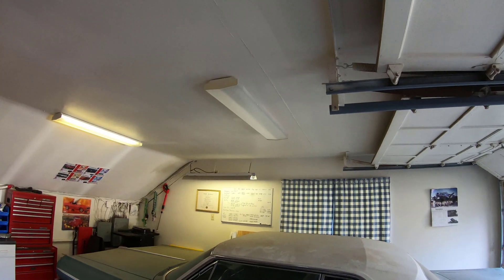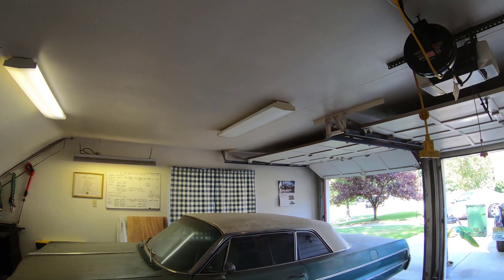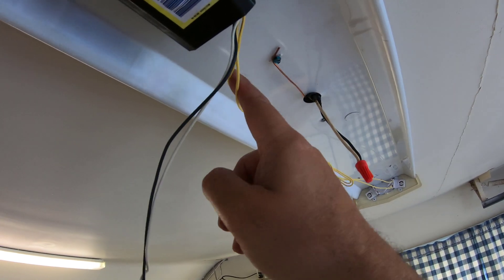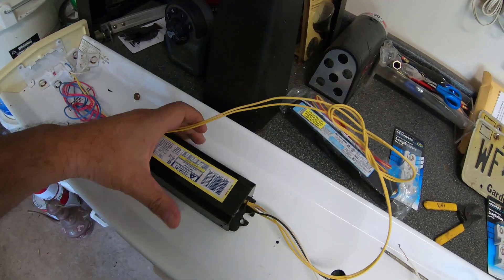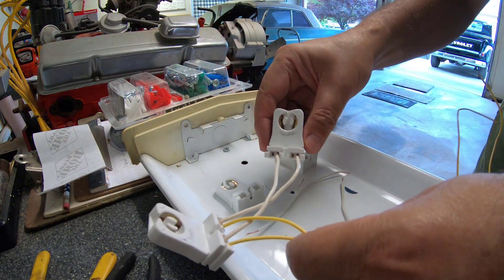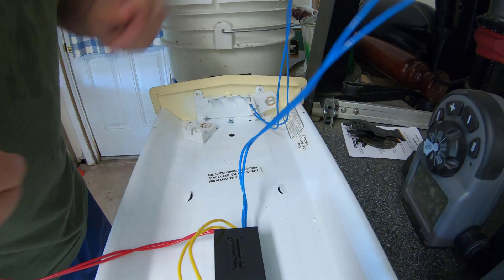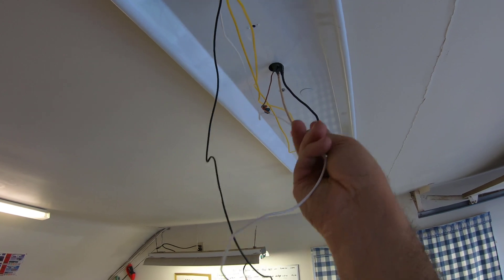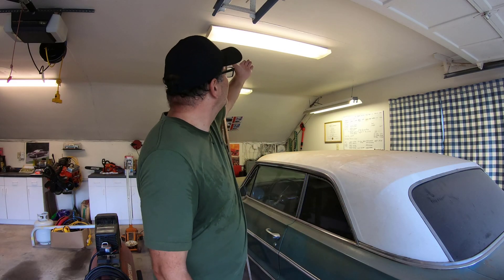FIX Your OWN Fluorescent Lights During Pandemic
How to replace the ballast on a fluorescent light fixture. Yes, we re still in the middle of a pandemic and I have decided to replace my own light ballast. This is something you can easily do at home, but of course, take the necessary precautions by first shutting down your power before working with any electrical wires.

My gear:
Canon T6i DSLR
GoPro Hero 7